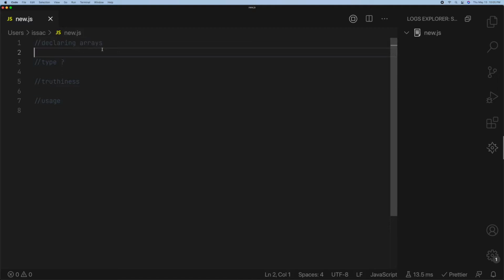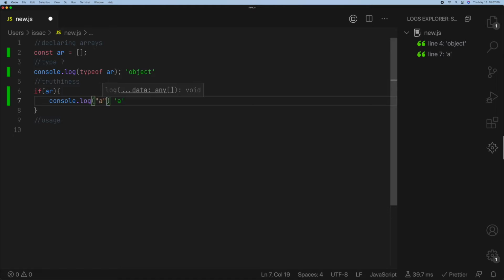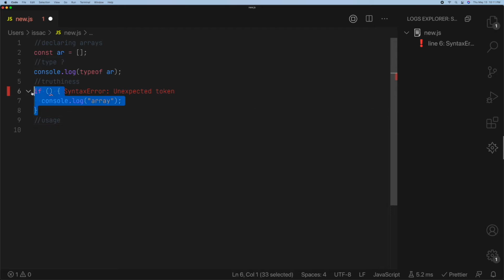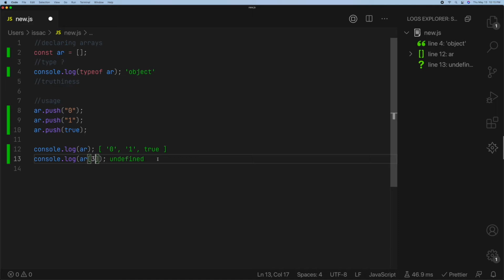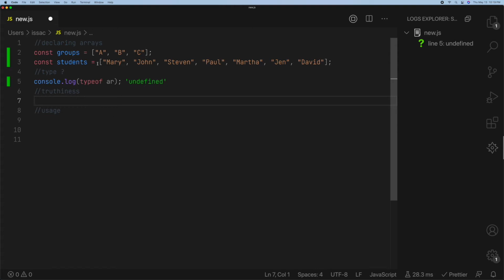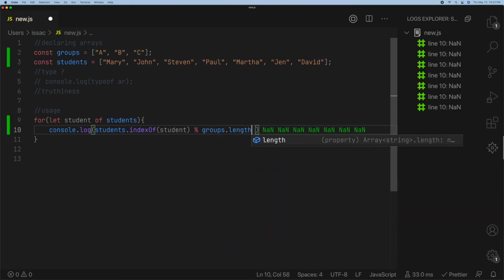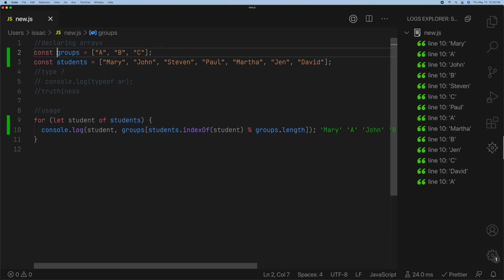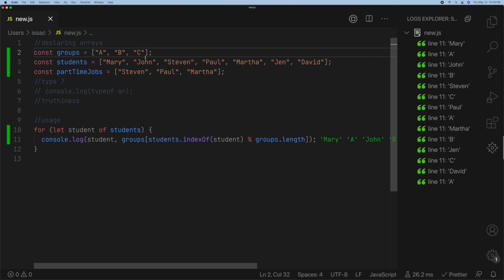JavaScript Arrays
In this video we go through some specifics on JavaScript Arrays. We will look at their type, how they are used to store and fetch items and finally how we can interact with them using loops. Arrays are a powerful tool in any programming language and are a must for any new developer.